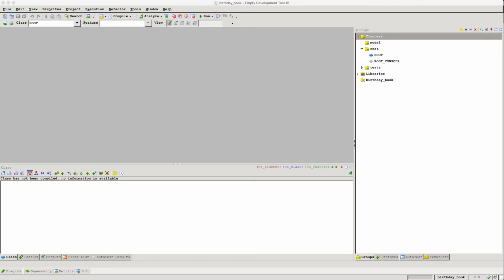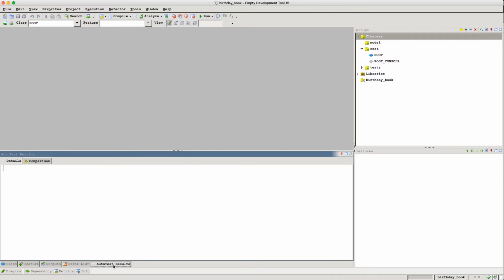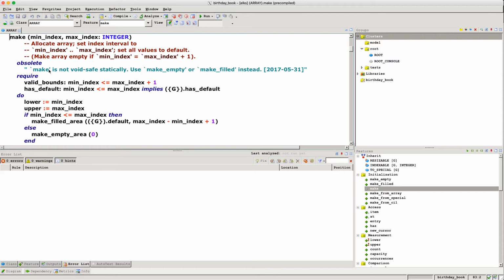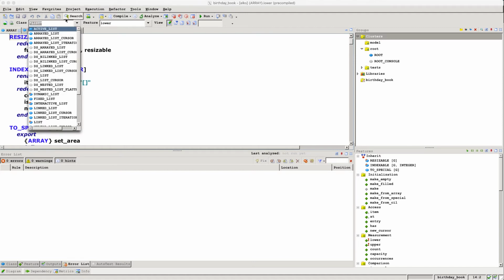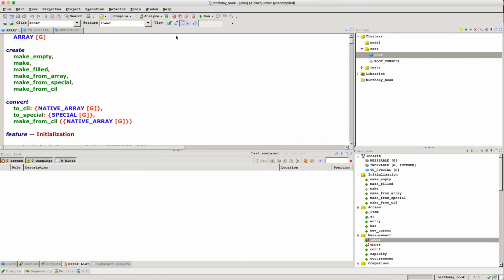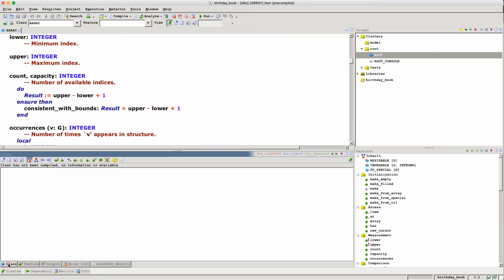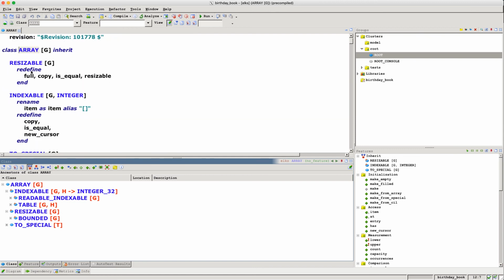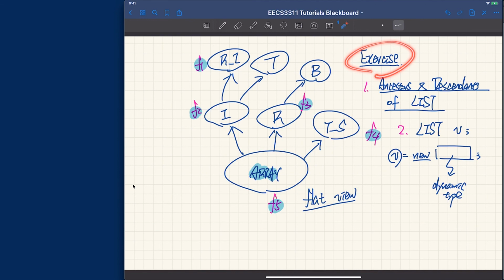[HD] EECS3311 F20 Tutorial Part 02 - Setting Tools Layout, Navigating Library Classes